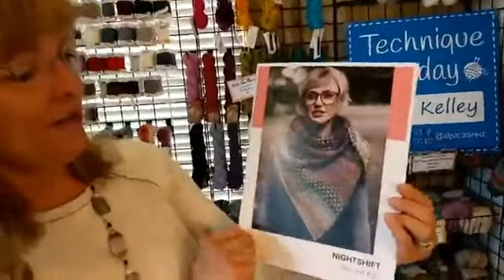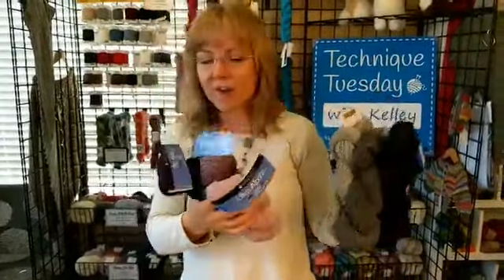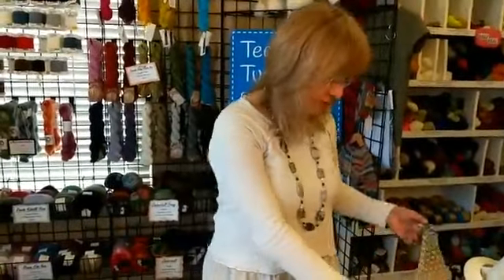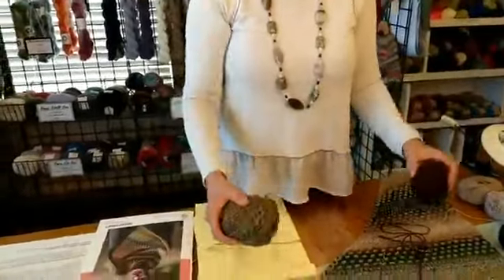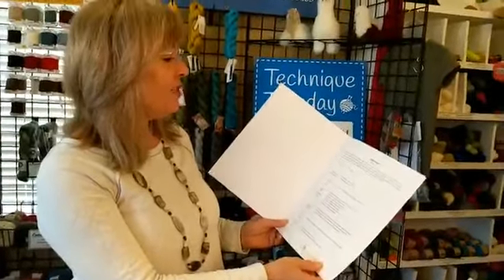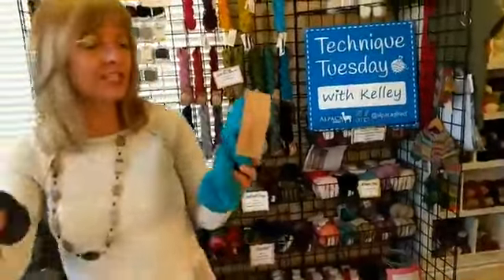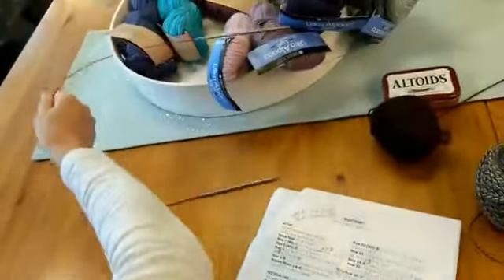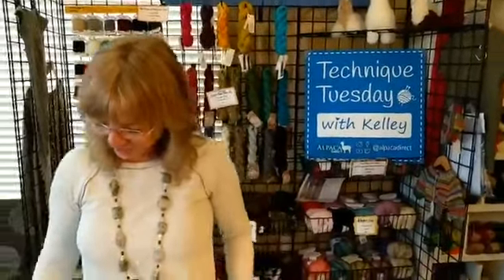Knitting Andrea Mowry's Night Shift Shawl + Free Giveaway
Kelley Hobart from Alpaca Direct shares Knitting Ideas for the Night Shift shawl pattern by Andrea Mowry + New Free Giveaway in her weekly Technique Tuesday show at 9:30am PST on Facebook.